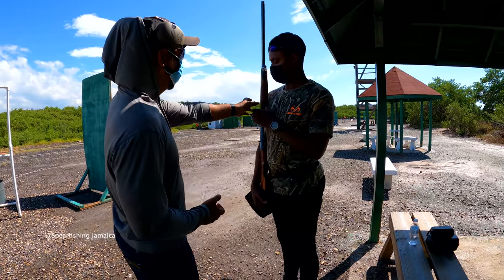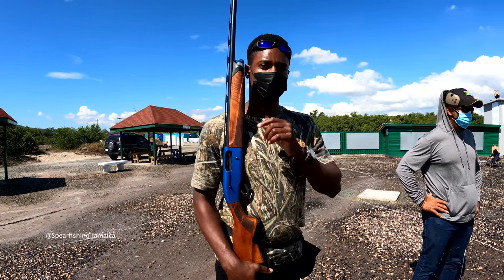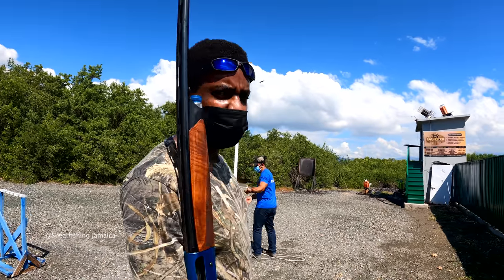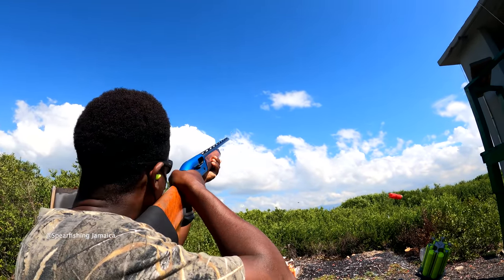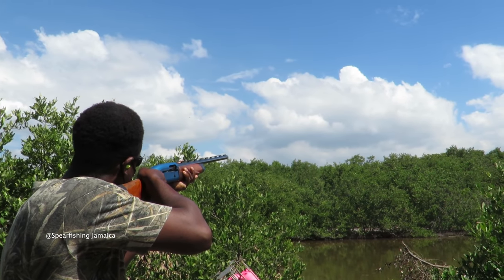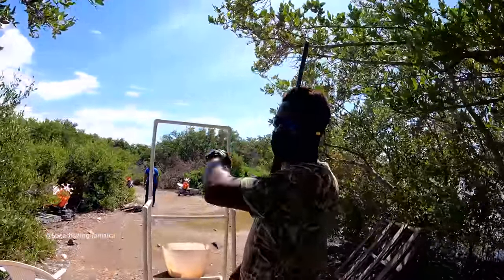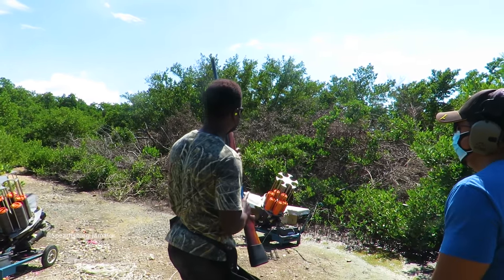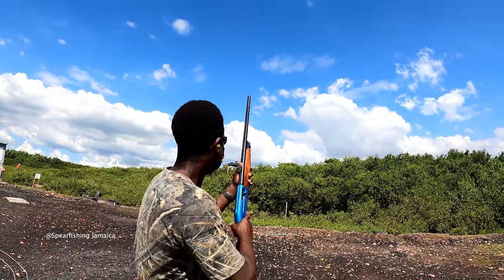A Day On The Range | Destroying Clay Pigeons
Book Your Session Now👇🏽
Shaun Barnes
NSCA and FLA Certified Instructor
Sessions : Thursday to Sunday ( appointments only)
 FLA certification required.